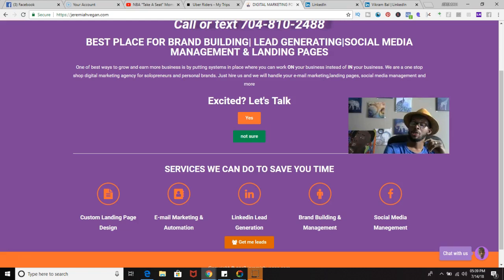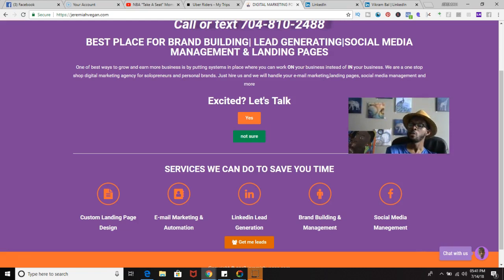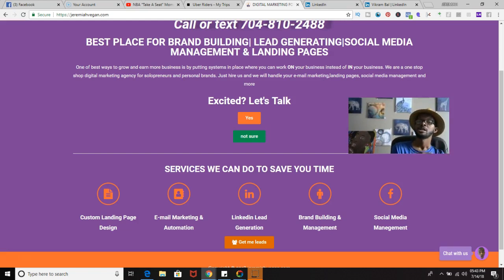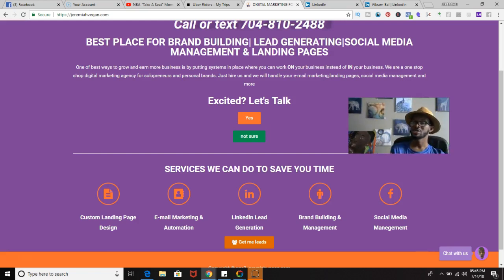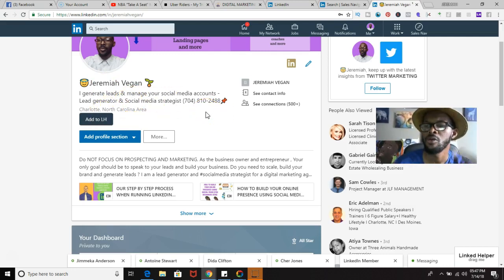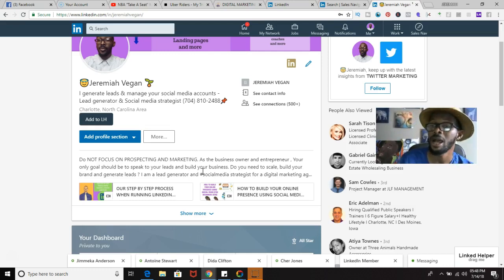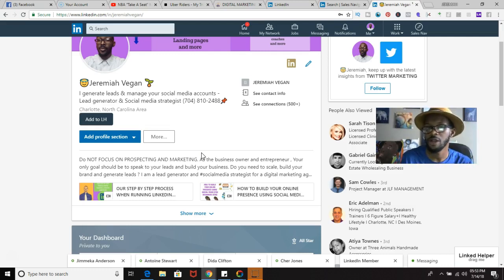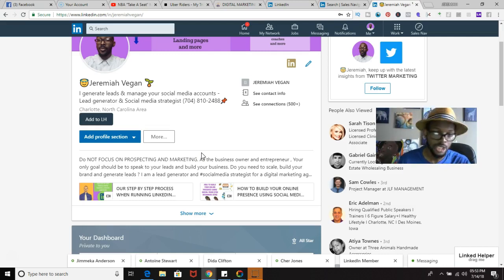HOW TO PROSPECT AND GENERATE LEADS USING FACEBOOK & LINKEDIN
HOW TO YOUR TARGET PROSPECT USING FACEBOOK & LINKEDIN IS WHAT WE WILL BE DISCUSSING IN TODAY'S VIDEO.

Many people who offer services to different businesses do not identify an audience to target. You will be able to generate leads and land more clients when you narrow down who you want to sell services to.

My name and Jeremiah Vegan and I am your host that does the most. This is the channel where you build your brand and expand.

Here on this channel we will go over how you can generate leads using Linkedin,cold email and other platforms.

We are a one stop shop lead generating & digital marketing agency for B2B companies.